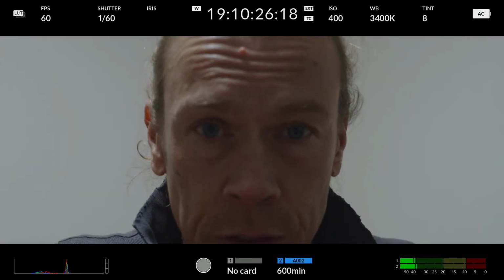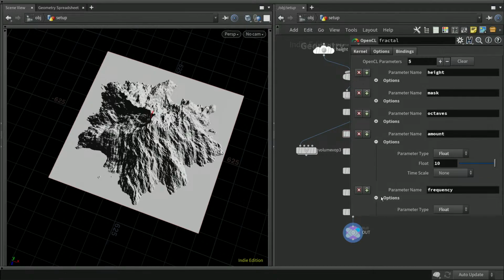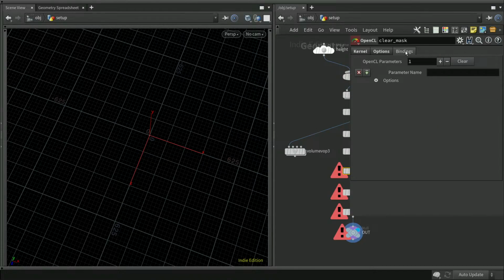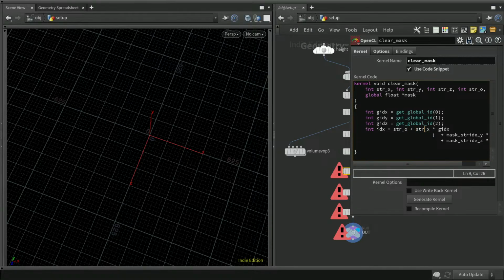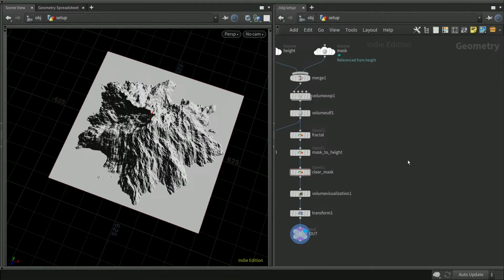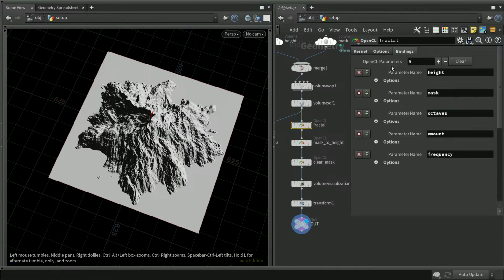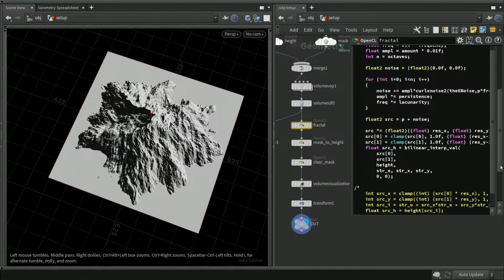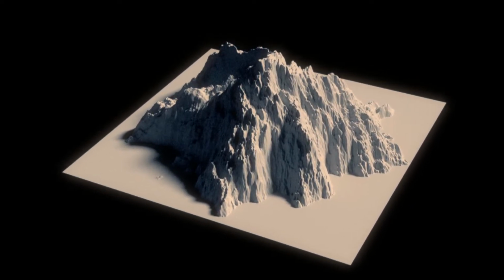Real-Time Terrains in Houdini | Custom Fractal Warp with OpenCL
Learn how to port a VEX-based fractal terrain warp to OpenCL in Houdini and run it in real time on the GPU. Starting from the previous fractal height field setup, we correct the noise to curlxnoise2D, then rebuild the fractal loop in an OpenCL node that writes into a mask volume and copies it back to height. You will see how to set up kernel names, bindings, strides, simplex noise data, and bilinear interpolation, and how to organize separate kernels for fractal, copy, and clear mask. The result is a terrain you can interactively shape by adjusting amount, octaves, and frequency with instant feedback.